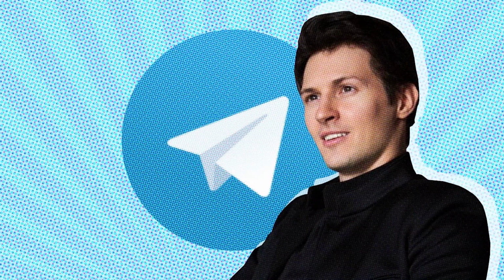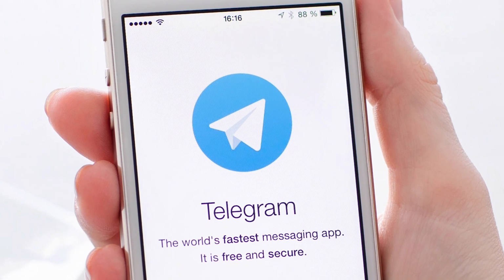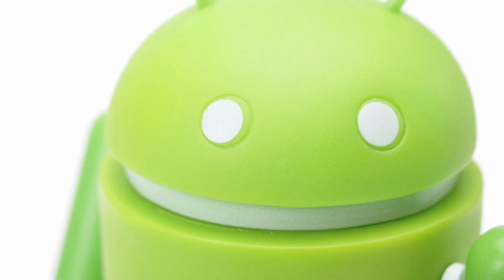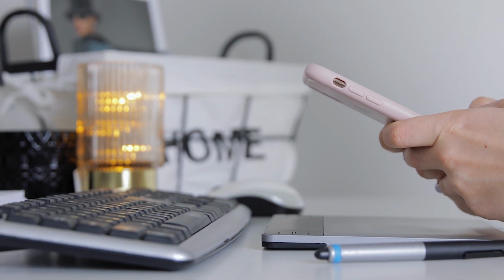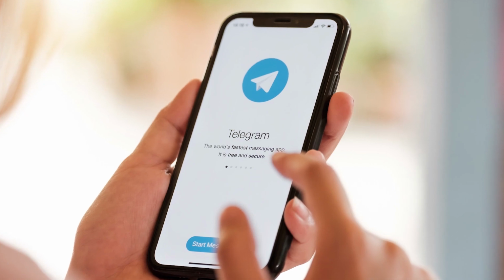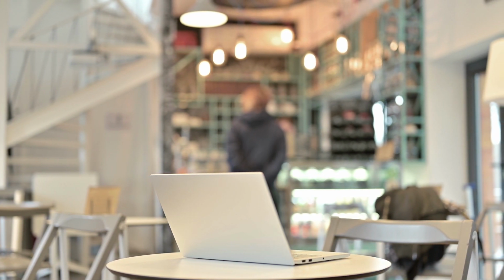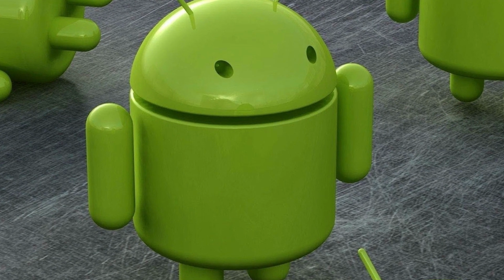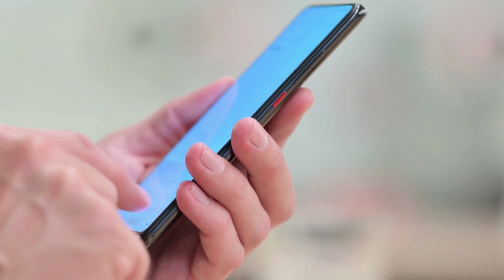An EASY WAY to open BLOCKED Telegram bots and channels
Pavel Durov, along with his Telegram messenger, started a quiet but vital fight against Google and Apple, creating a completely new version of the application for Android and two desktop versions.

It is thanks to them that users now have access to blocked channels and bots. In this video, I’m going to tell you how to get access to them in order to discover secret resources.